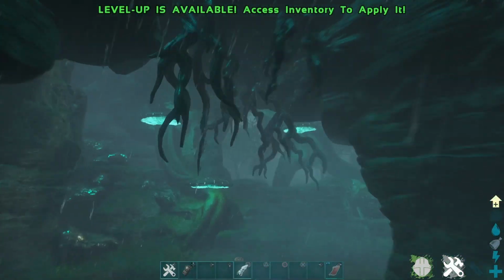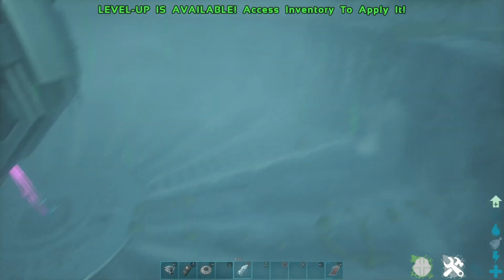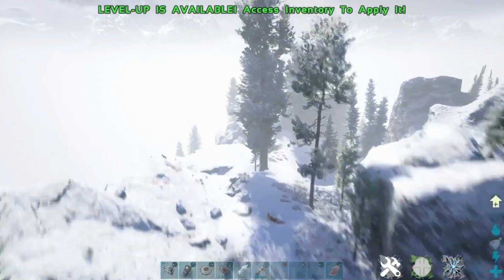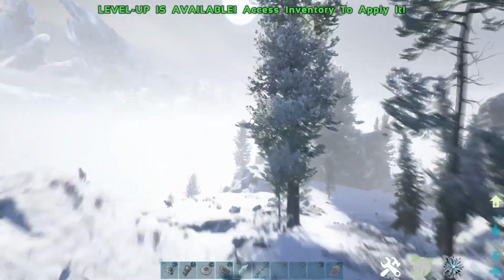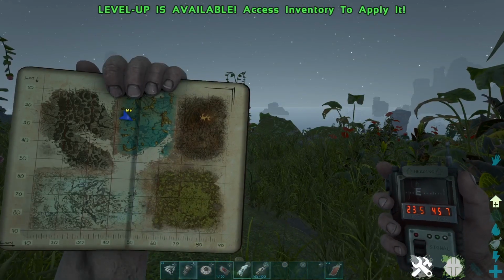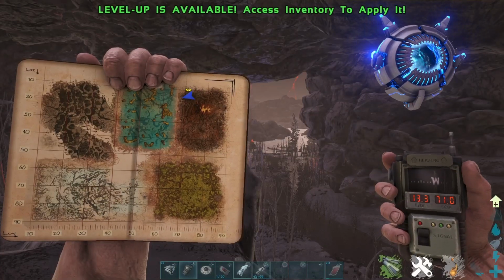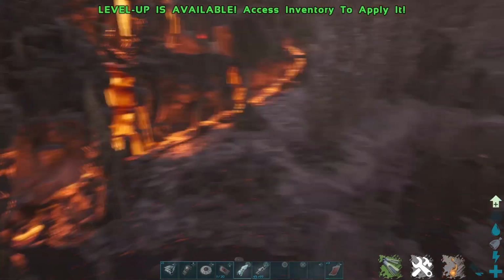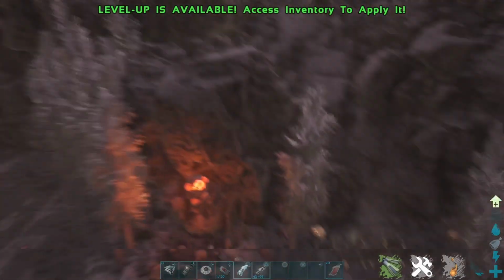Top 10 genesis base locations pvp-ark-genesis